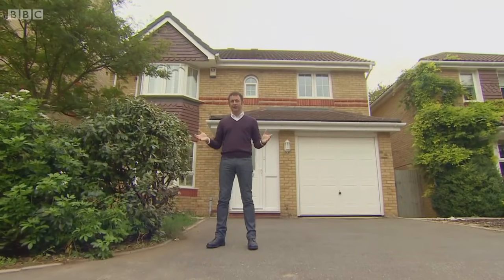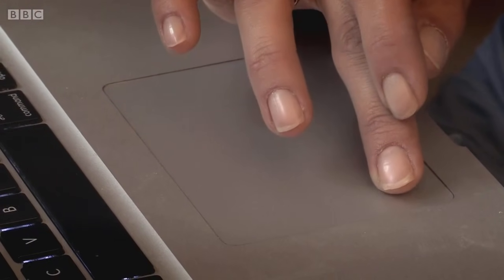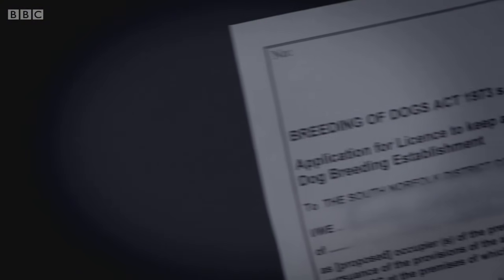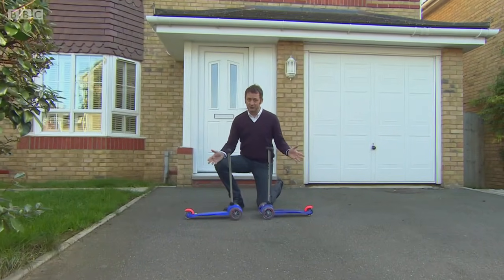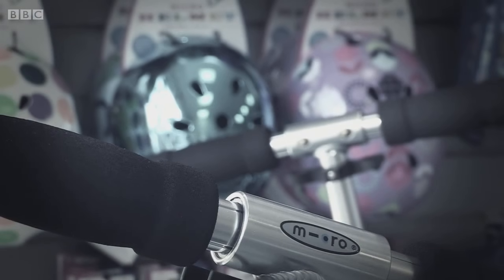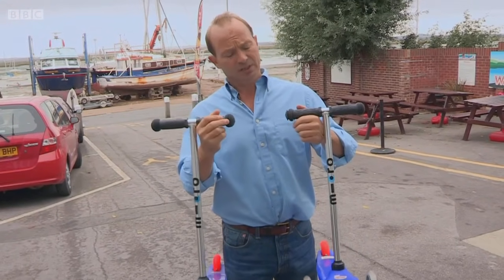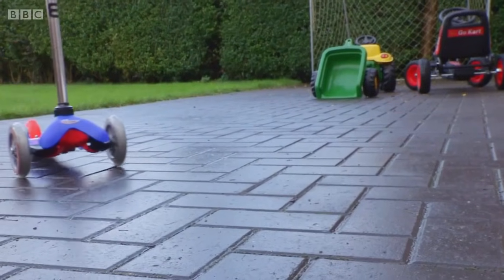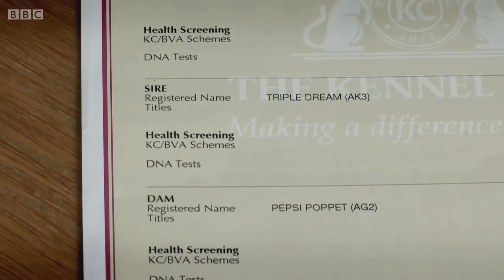Fake Britian Series 5 Episode 20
Fake Britain Series 5 Episode 20

Fake Britain -
Series 5 (30 minute reversions): Episode 20
Matt Allwright investigates the activities of conmen, revealing the dog breeder producing pups with fake pedigrees and the fake kids' scooters scaring Britain's parents.